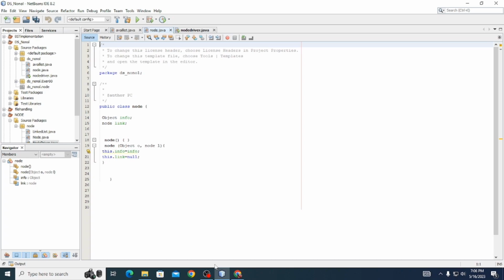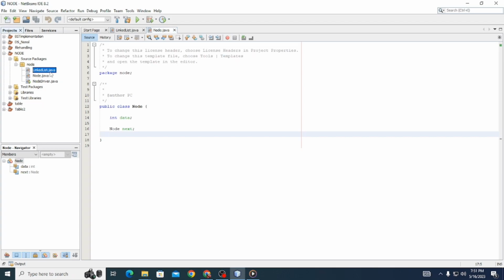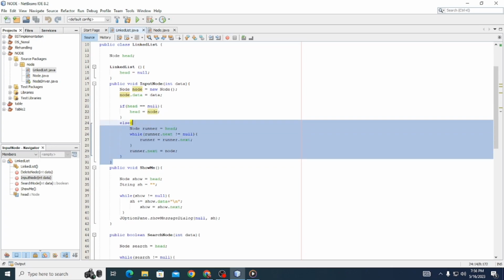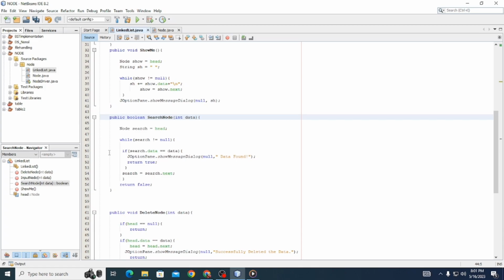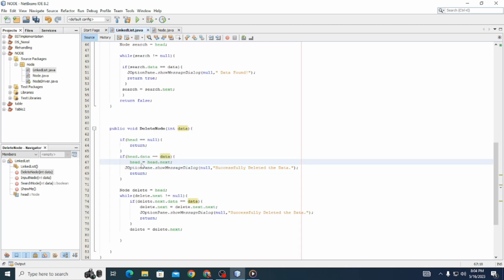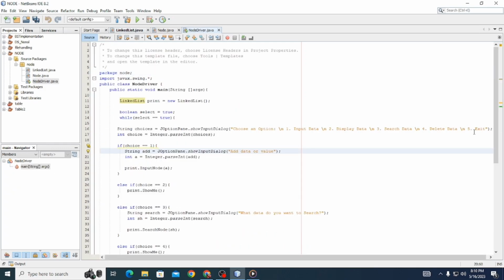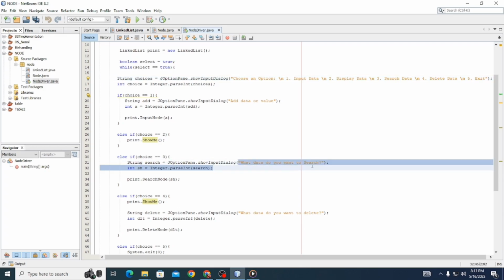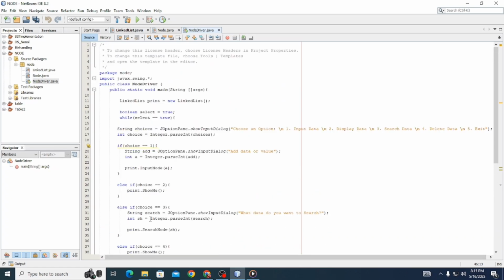node in java (sorry for my bad English)